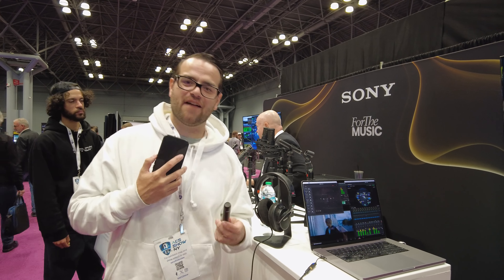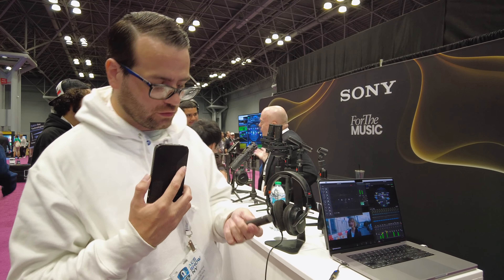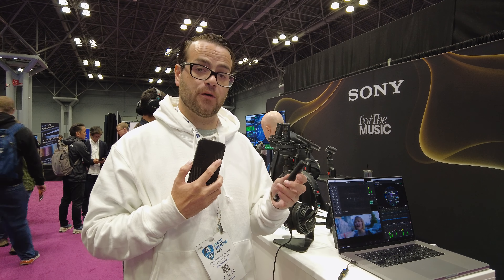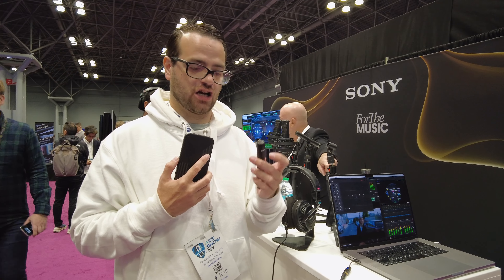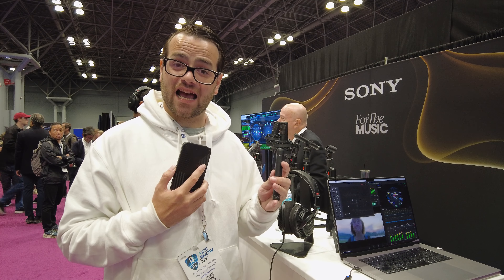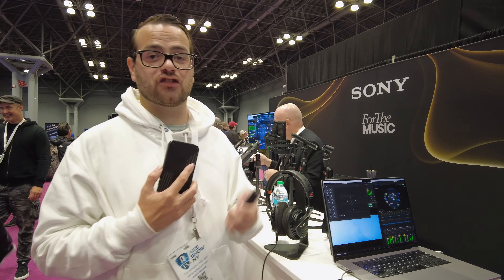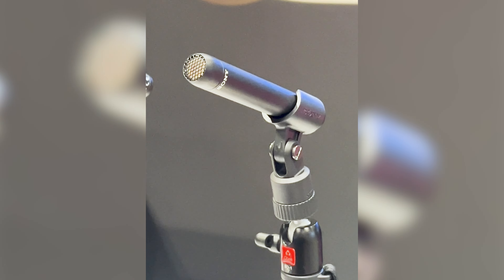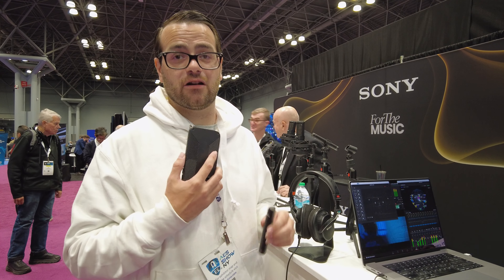AES 24 - Sony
Rick stops by the Sony booth and talks about the new ECM - 100 microphone.